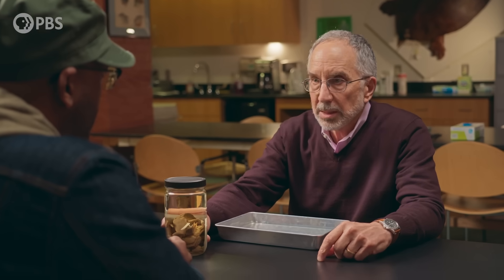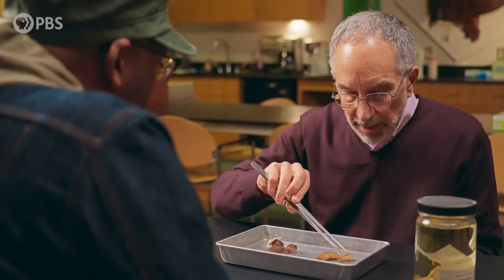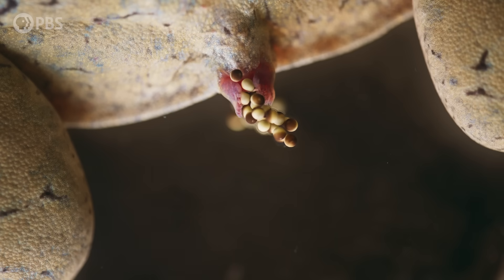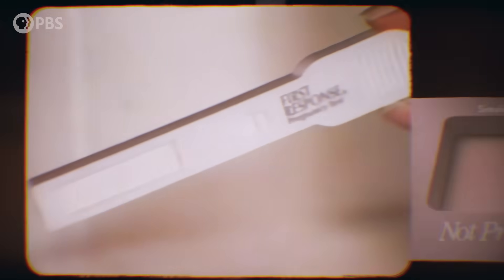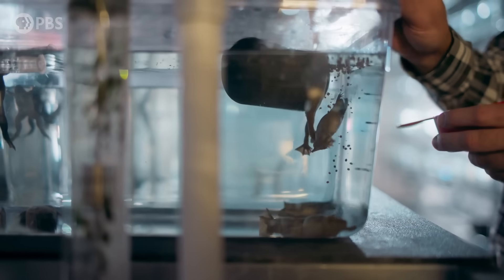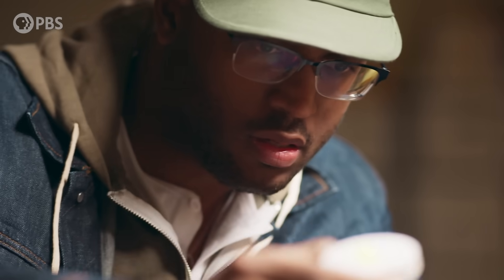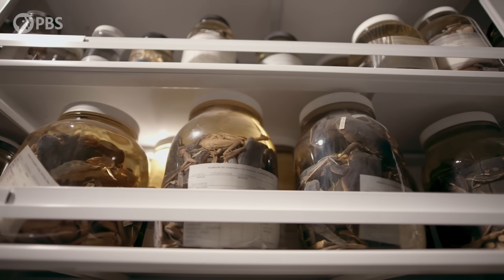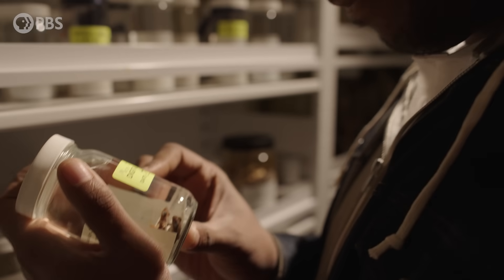How This Frog Changed Science 🐸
What happens when frogs become indispensable? Meet Xenopus, the African Clawed Frog: a strange creature that has opened a window into understanding ourselves in unexpected ways. Join Shane in this episode of Human Footprint as he talks to scientists Jim Hanken, Kelsey Tyssowski, and Marko Horb to find out how one frog become one of the world's most versatile laboratory animals.

Human Footprint is a show that delves into the impact of humans on the planet. Join Shane as he travels from farms to restaurants, from high-tech labs to street markets, and from forests to cities to uncover the consequences of our unique history. Are you ready to explore our past, present, and future as a species?